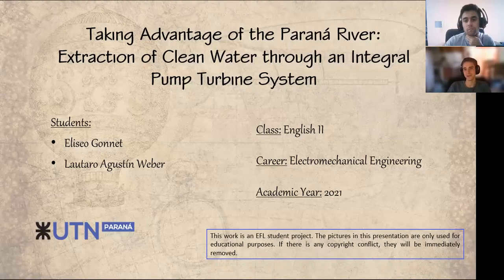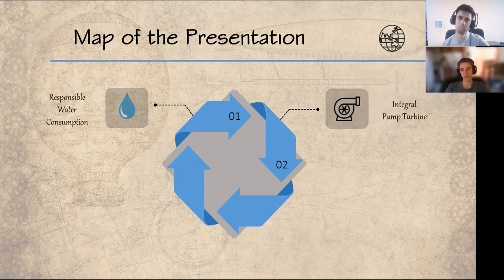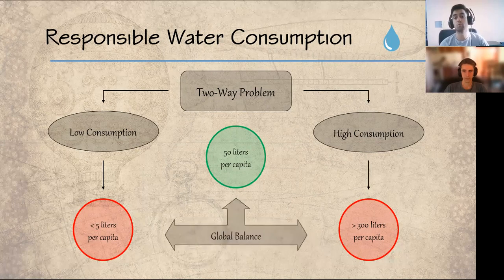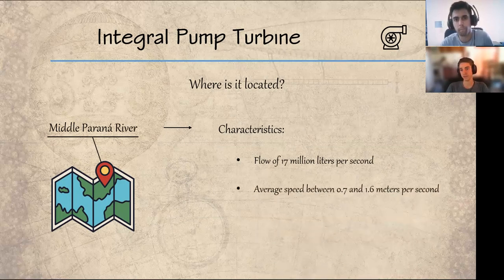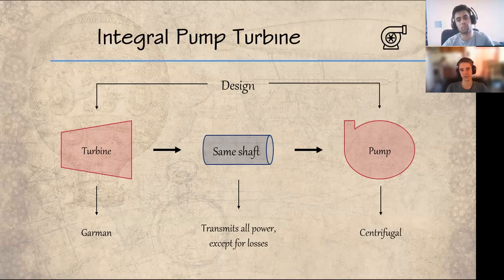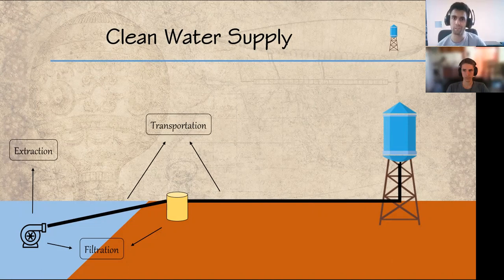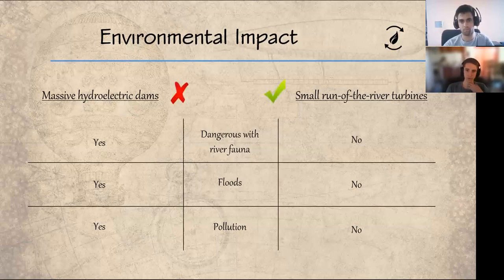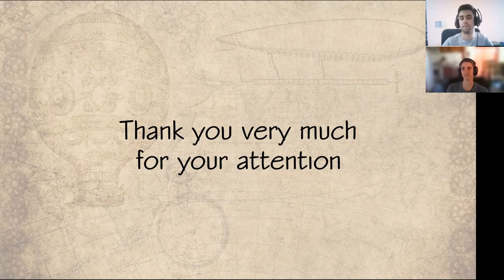Extraction of Clean Water through an Integral Pump Turbine System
Taking Advantage of the Paraná River: Extraction of Clean Water through an Integral Pump Turbine System
Gonnet, Eliseo and Weber, Lautaro
Basic Subjects Department
Universidad Tecnológica Nacional, Facultad Regional Paraná

Abstract: Despite being a very common resource in nature, there is currently a very large imbalance in access to drinking water in different parts of the world. There are people who waste a large amount of drinking water while there are still others with health problems due to the poor quality and quantity of the water consumed. In order to reduce this waste of drinking water, engineers have developed a system called integral pump turbine that extracts water from the river without the need for external energy. For this system to provide water to the community, it requires a filtering, transportation and storage process. This project has characteristics that make it really friendly with the environment. Also, it can be designed for different types of water currents. Along with awareness raising, this project is the way forward to responsible water consumption to achieve a global balance.

Index Terms— clean water, green energy, integral pump turbine, Paraná River, water consumption.